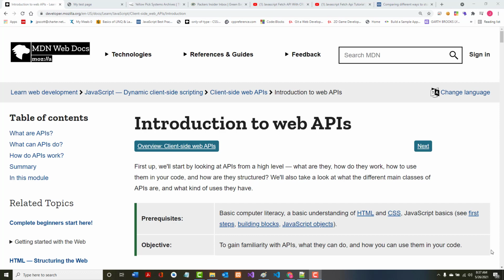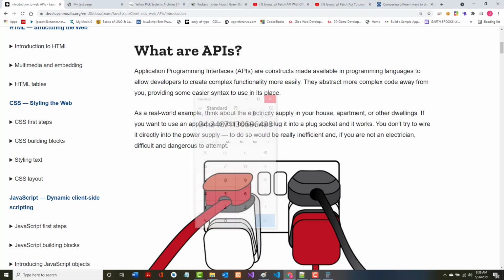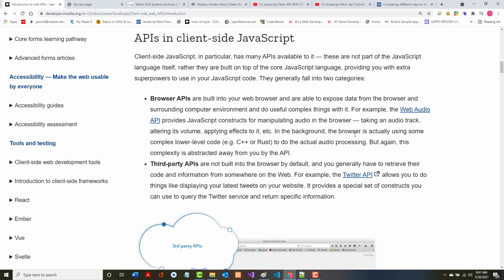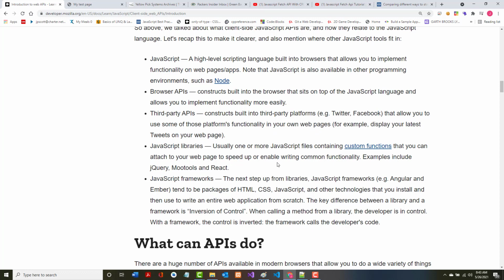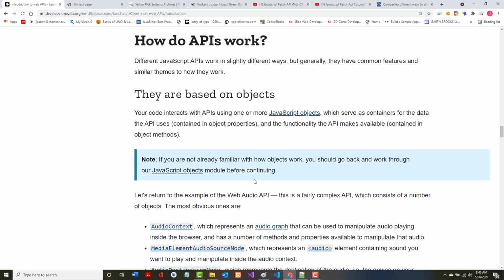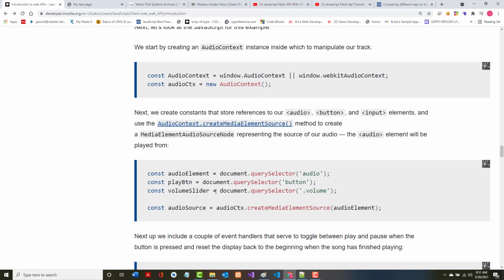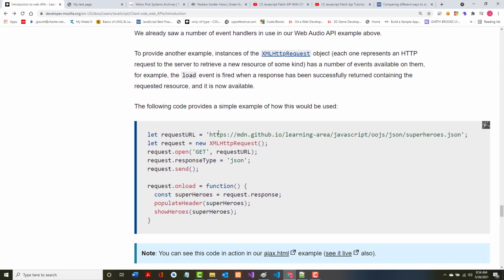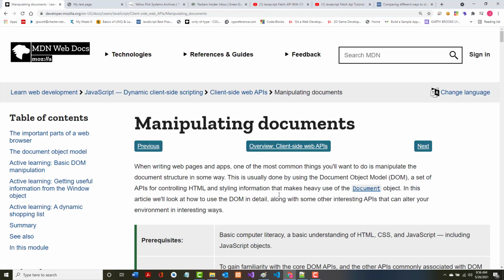JavaScript - Client Side Web APIs - Part02